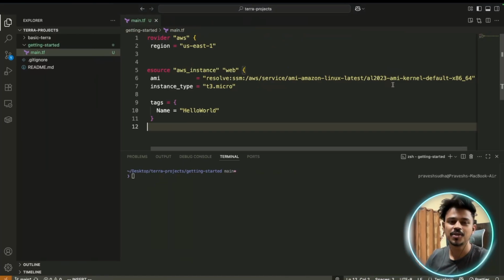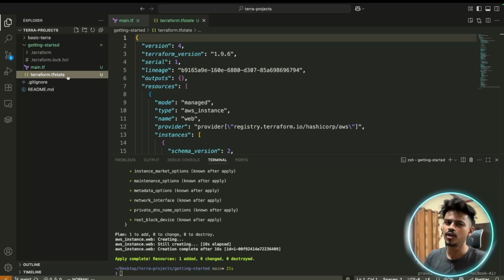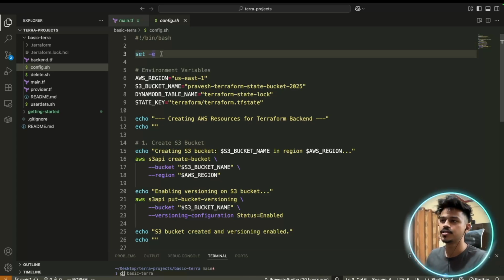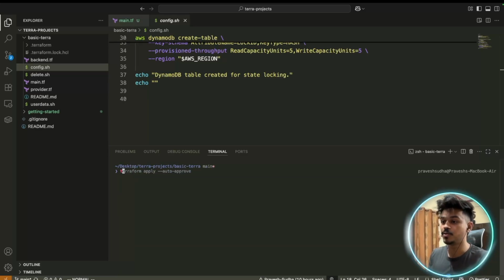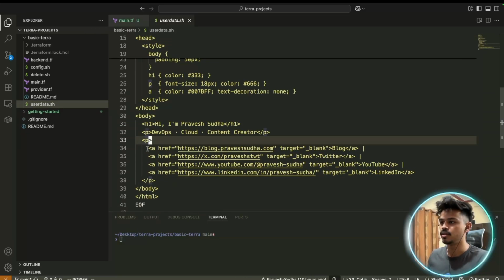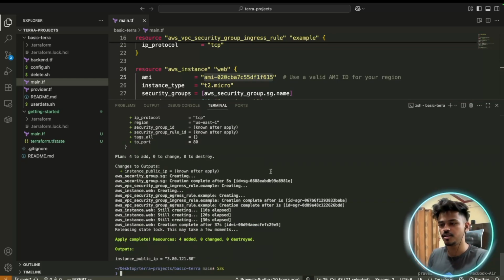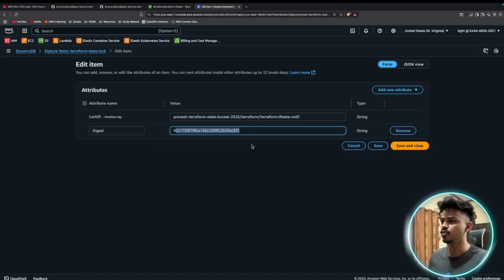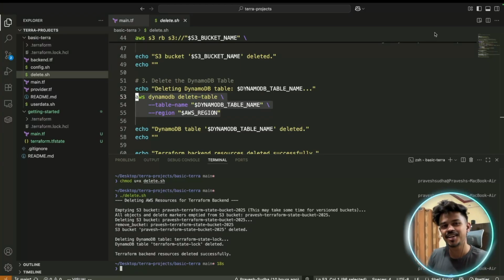Terraform State Management: Why You NEED Remote State (S3 + DynamoDB Setup)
In this video, we’ll answer a question every DevOps engineer asks:
Where should you store Terraform state files for maximum efficiency and security?
We’ll explore why local state files can be risky, and walk through setting up an S3 bucket with DynamoDB table to securely manage your Terraform state. 🚀

By the end, you'll know:
✅ What a Terraform state file is
✅ Why you shouldn’t keep it locally
✅ How to configure remote state storage with S3 and DynamoDB
✅ How to access & clean up resources properly

⏱ 𝗧𝗶𝗺𝗲𝘀𝘁𝗮𝗺𝗽𝘀:
0:00 - 0:37 ▶️ Introduction
0:37 - 1:47 ▶️ What is Terraform State file?
1:47 - 2:18 ▶️ Problem with Local State
2:18 - 3:00 ▶️ Setting up the Project
3:00 - 4:40 ▶️ Creating the bucket and table
4:40 - 7:34 ▶️ Terraform backend config
7:34 - 9:09 ▶️ Access the bucket and table
9:09 - 10:06 ▶️ Resource Clean-Up
10:06 - 10:42 ▶️ Conclusion